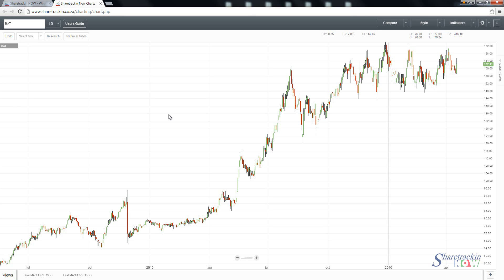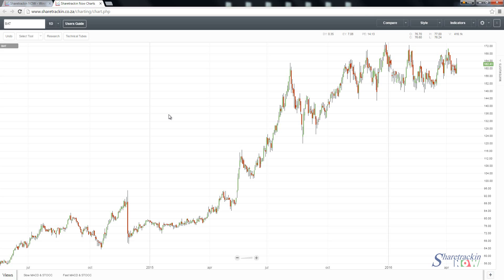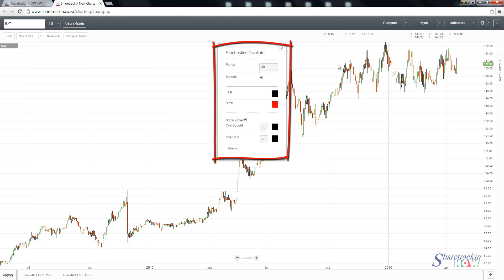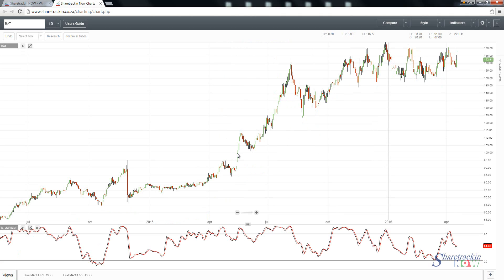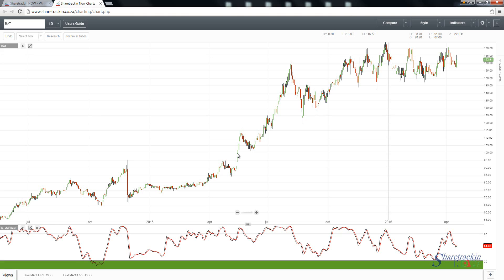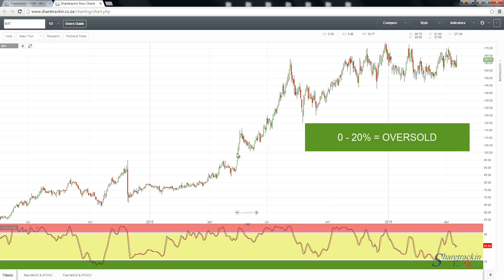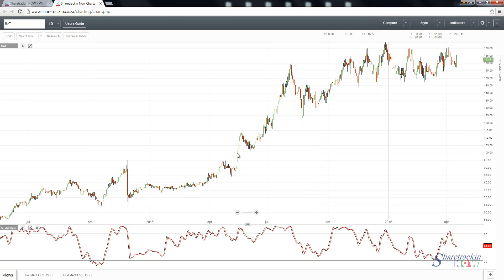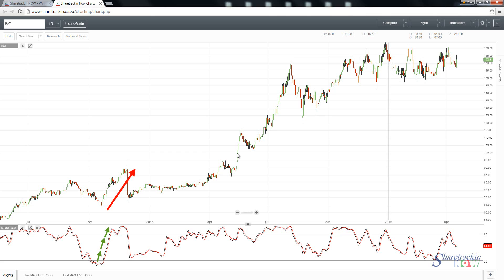Basic Stochastic Oscillator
How the Stockhastic Oscillator works.